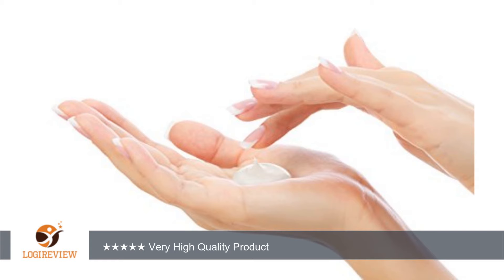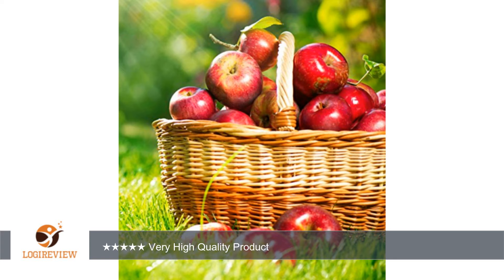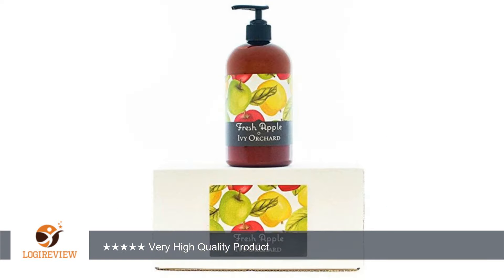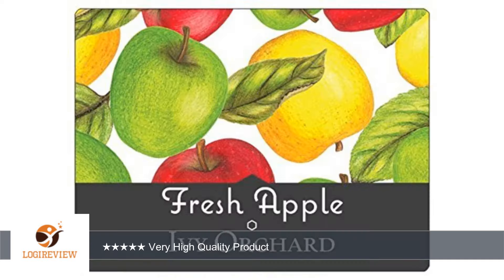Apple Hand Cream Lotion with Shea Butter | Large 16 OZ. | Review/Test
Review about   Apple Hand Cream Lotion with Shea Butter | Large 16 OZ.